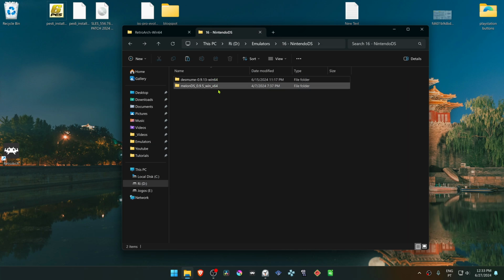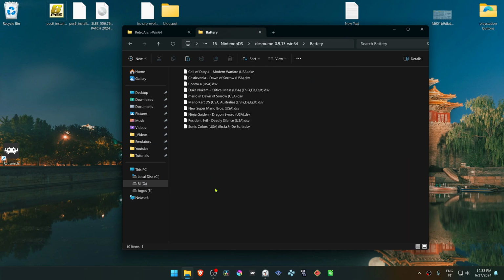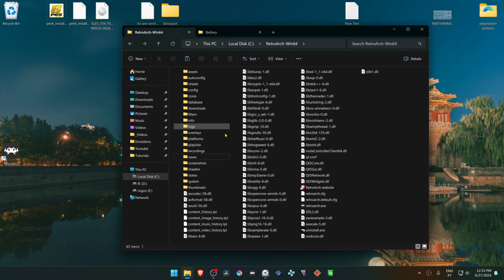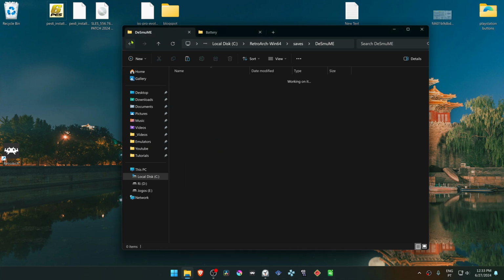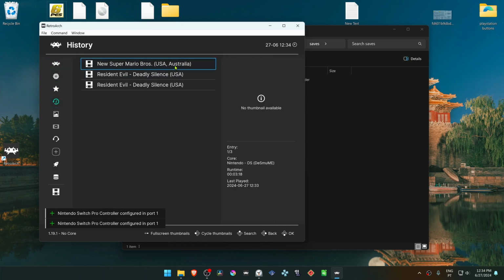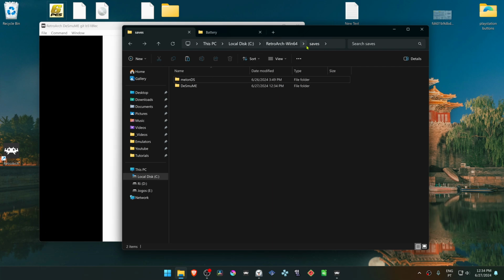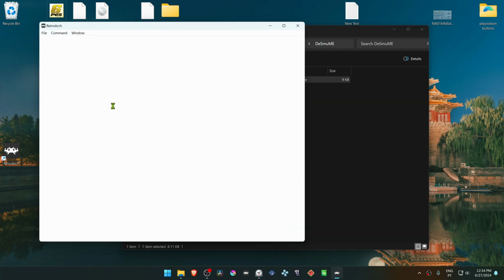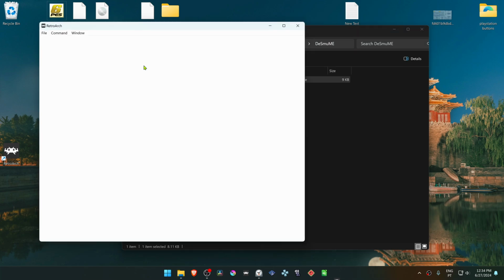How to transfer desmume save files to RetroArch Desmume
🖥️PC Specs:
CPU: Intel(R) Core(TM) i5-10400F CPU @ 2.90GHz
RAM: 16GB
GPU: NVIDIA GeForce GTX 1660 SUPER